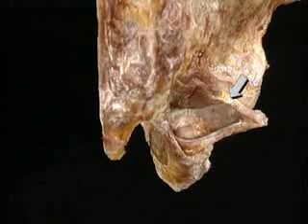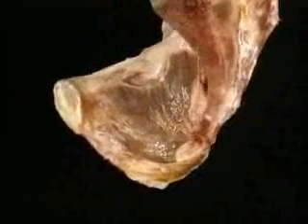family3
m. of p . cavity